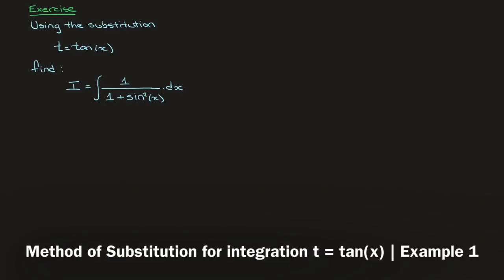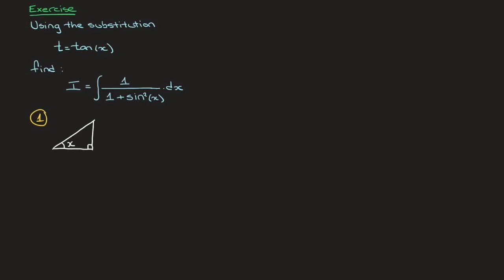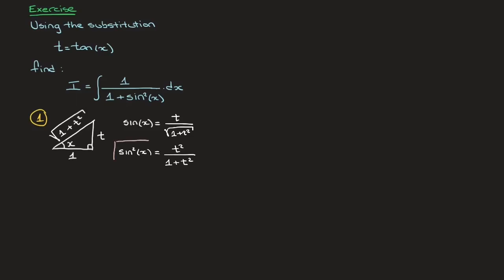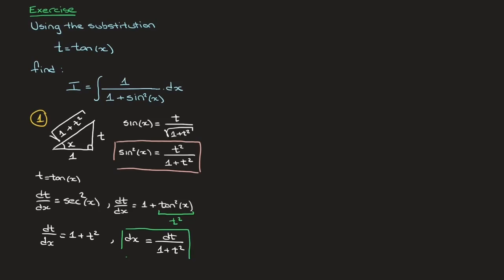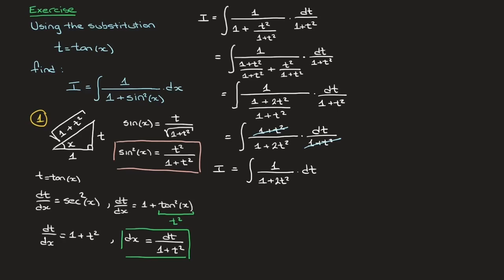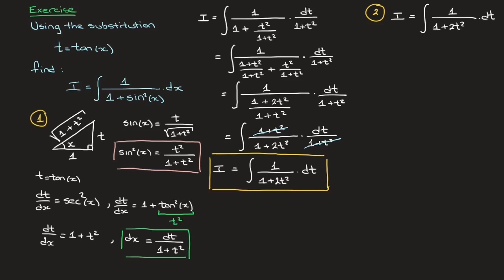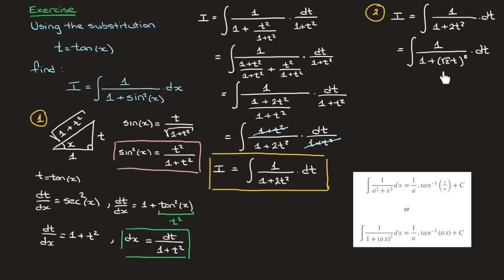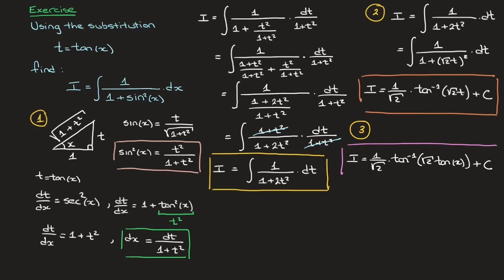Integral of 1/(1+sin^2(x)) | t = tan(x) substitution for integrating rational function of sin^2(x)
We learn how to integrate 1 / 1 + sin^2(x) using the t = tan(x) substitution. The change of variable is clearly explained, using a right angle triangle to write sin(x), and sin^2(x), in terms the new variable t. Once this is done the method can be explained in 3 steps:

Step 1: change the variable, in other words write the integral in terms of the new variable t
Step 2: integrate with respect to the new variable t
Step 3: write the final answer in terms of x

ONLINE NOTES & RESOURCES